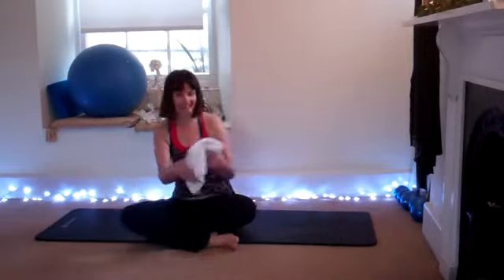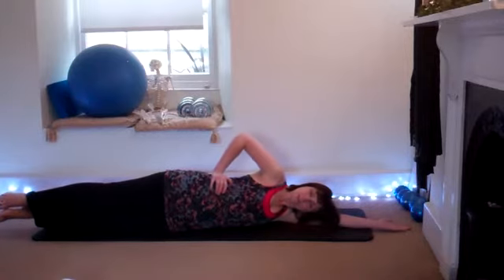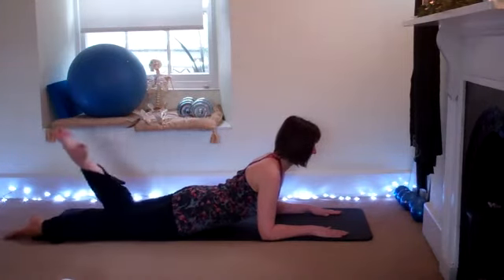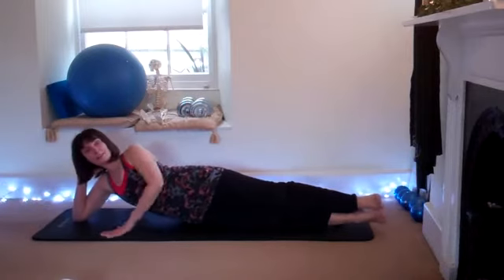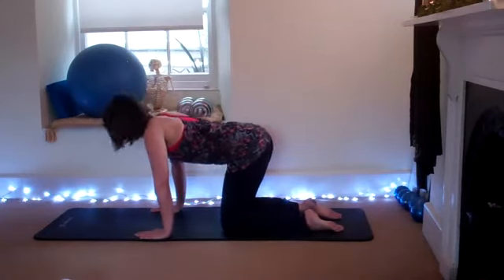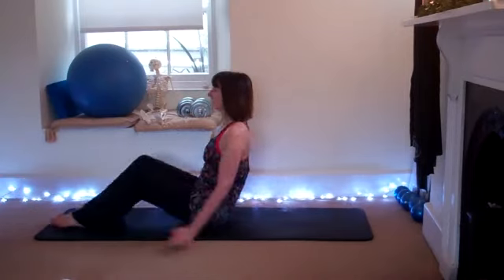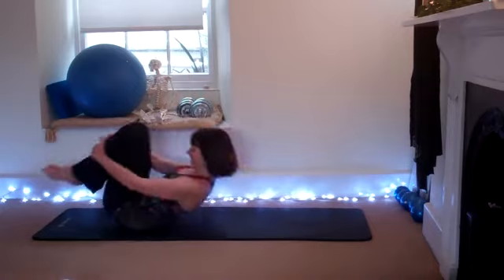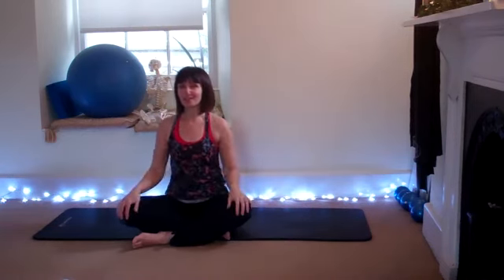Pilates in 15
Pilates in 15 minutes
If you are short of time, this is for you.